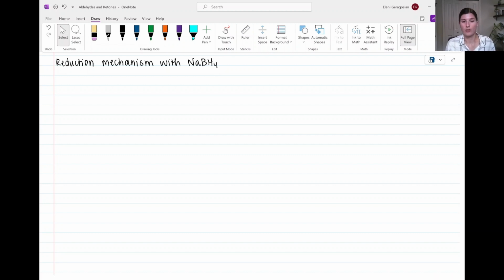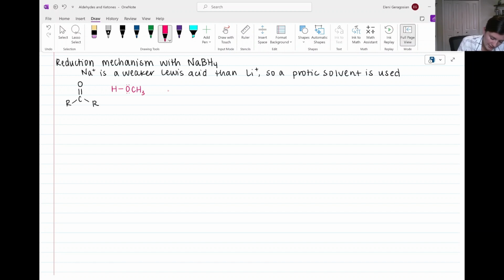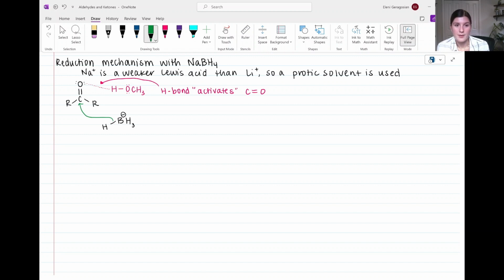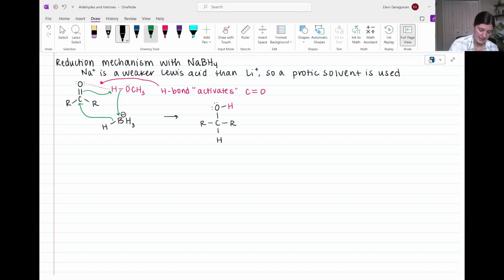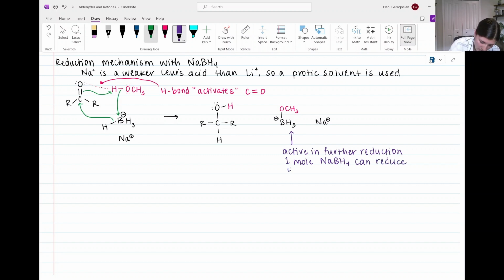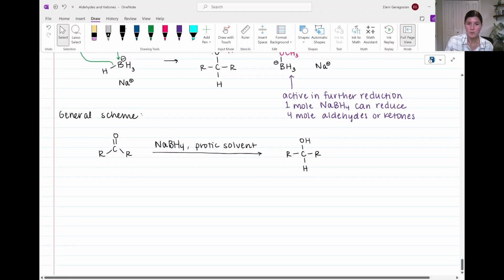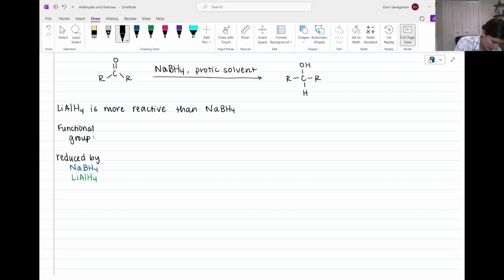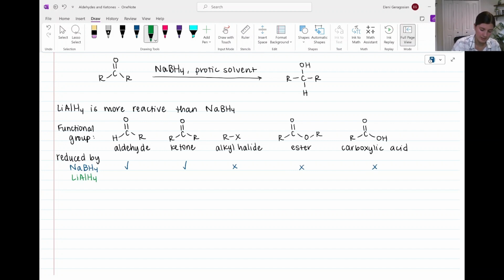Aldehydes & Ketones 11 - Reduction with NaBH4